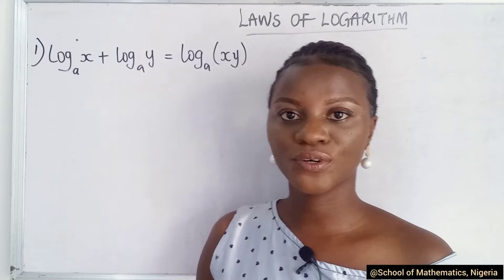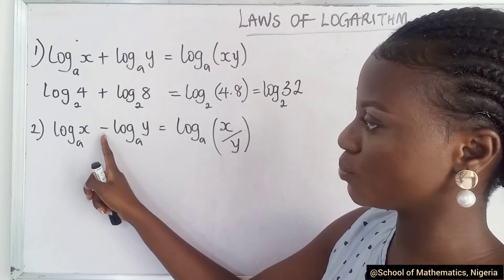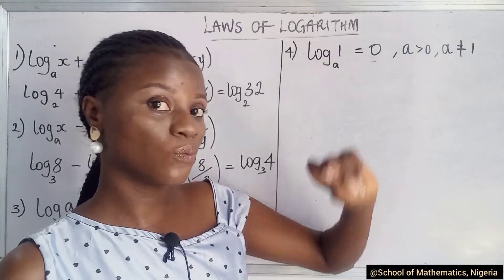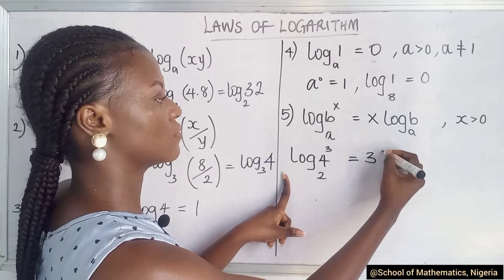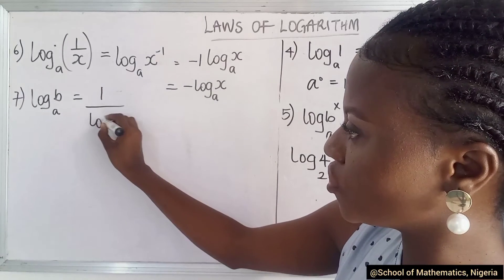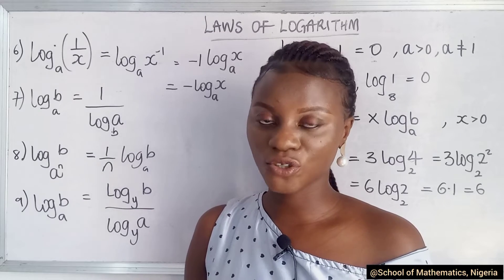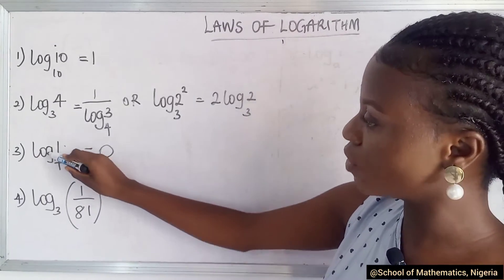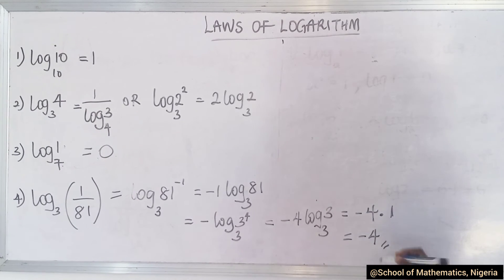LAWS OF LOGARITHM with solved examples.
Like exponents, logarithms have rules and laws that work the same way as the rules of exponents. It is important to note that the laws and rules of logarithms apply to logarithms of any base. However, the same base must be used throughout a calculation.

We can use laws and rules of logarithms to perform the following operations:

Changing logarithmic functions to exponential form.

Addition

Subtraction

Multiplication

Division

Expanding and condensing

The logarithmic expressions can be written in different ways but under certain laws called laws of logarithms. These laws can be applied on any base, but during a calculation, the same base is used.
The four basic LAWS of logarithms include:

-The Product Rule Law
-The Quotient Rule Law
-The Power Rule Law
-Change of Base Rule Law

Although logarithms are taught in schools to simplify computation involving large numbers, they still have a significant role in our daily lives.

Here are some of these applications of logarithms:

We use logarithms to measure the acidity and alkalinity of chemical solutions.

Measurement of earthquake intensity is performed on the Richter scale using logarithms.

The level of noise is measured in dB (decibels) on a logarithmic scale.

Exponential processes such as the decay of ratio active isotopes, growth of bacteria, the spread of an epidemic in a population, and cooling of a dead body are analyzed using logarithms.

A logarithm is used to calculate the payment period of a loan.

In calculus, the logarithm is used to differentiate complex problems and determine the area under curves.

Watch the video to learn more about Logarithms.